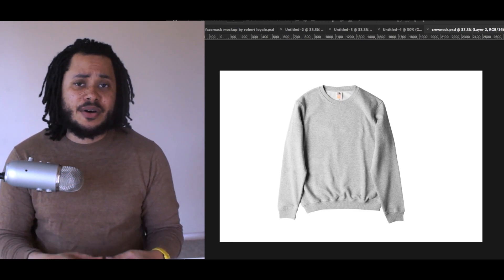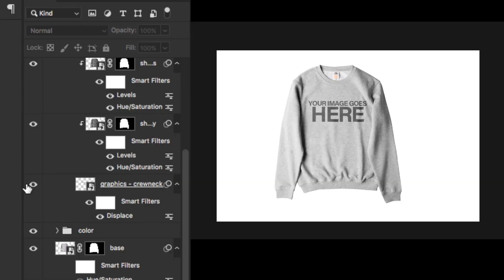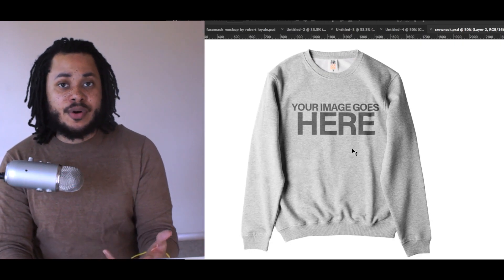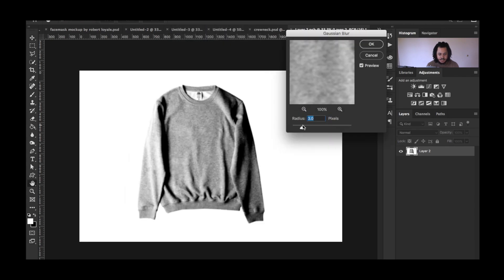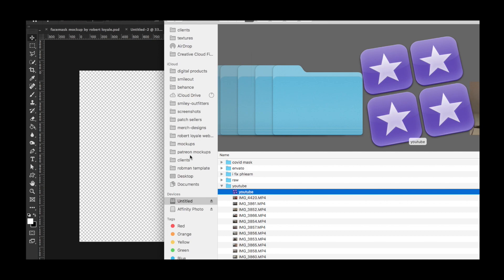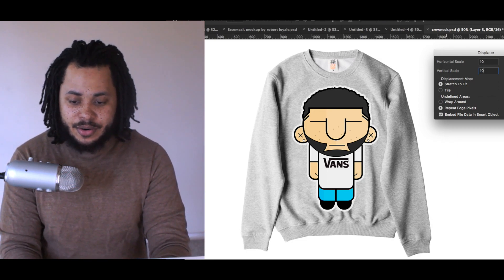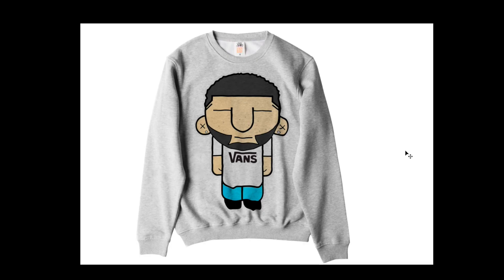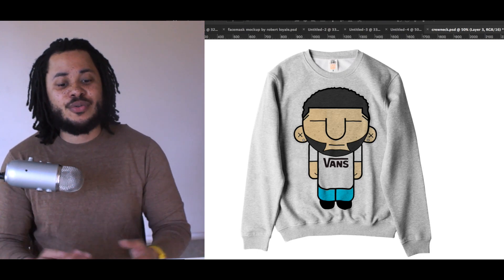Displacement Mapping | Photoshop Composite Tutorial | Quickie Session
When learning how to composite a t shirt mockup in photoshop, you would use a displacement map to make it look realistic.